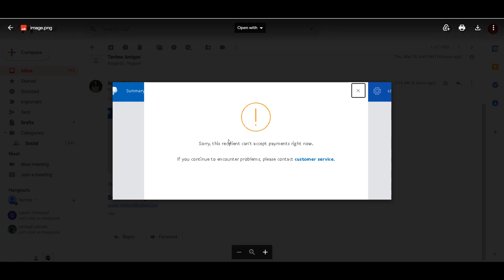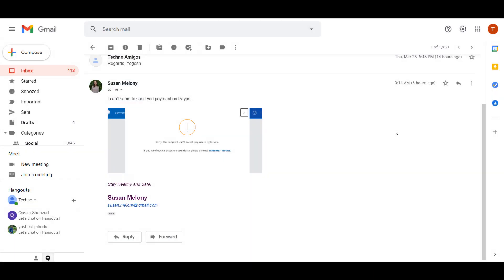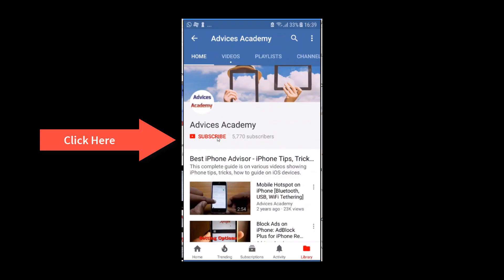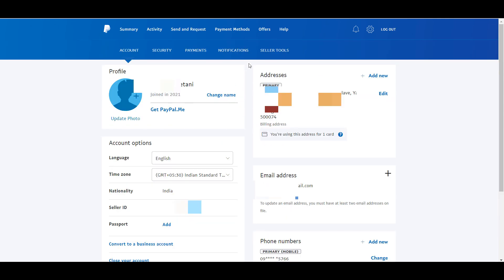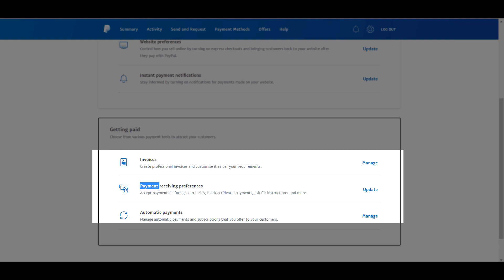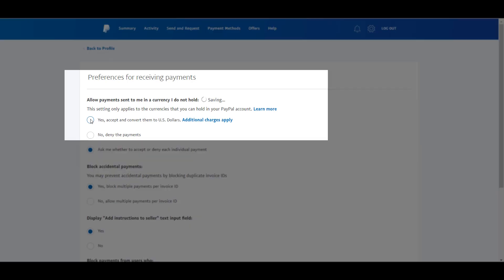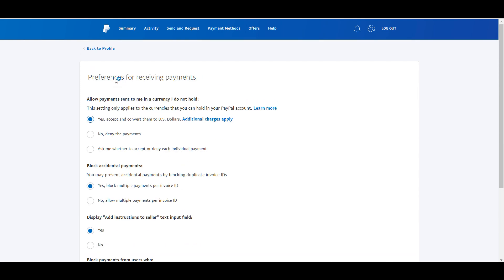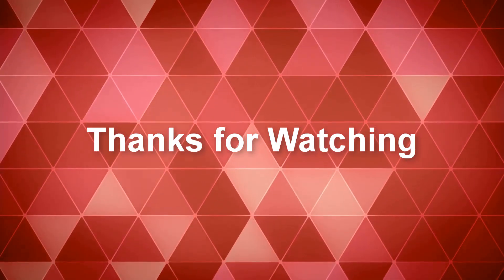Paypal Sorry This recipient cant accept payments right now Error Fix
Are you facing the frustrating "PayPal Sorry, This recipient can't accept payments right now" error and unsure how to resolve it? Look no further! In this comprehensive video guide, we'll walk you through practical steps to troubleshoot and fix this issue on your PayPal account.

🛠️ Troubleshooting Steps Covered:

➜ Understanding the Error: We'll explain why you might be encountering this message and what it means for your PayPal transactions.
➜ Check Recipient's Account Status: Learn how to verify the recipient's PayPal account status to ensure they can receive payments.
➜ Contacting PayPal Support: Discover how to reach out to PayPal's support for assistance and clarification on the issue.
➜ Alternative Payment Methods: Explore potential workarounds and alternative methods for completing your transactions when the recipient is temporarily unable to accept payments.

This primarily happens when you open a new account and there are some tweaks to be done.

Users have also received an error saying "sorry this recipient cant accept personal payments". These fix work for those too.

People also have searched for - PayPal error cant accept payment | paypal cant accept payment | Paypal new account setup error

Our Network
Our Network of Websites